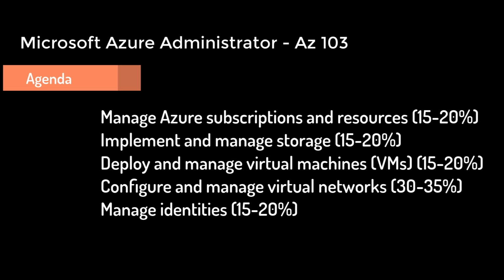AZ 103/104 Microsoft Azure Administrator Full Course - Course Overview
Gain in-depth knowledge of Microsoft Azure

You will learn from this course:
Learn about Azure Infrastructure and Cloud shell
Learn how to create a Virtual Machine using Powershell
Learn about Azure Monitoring Service
Learn about Azure Active Directory and AD Connect Features

To know more about this premium course and get started on CodeRed, visit this